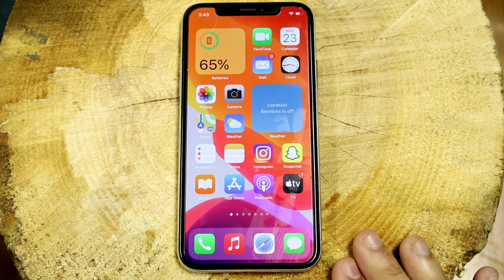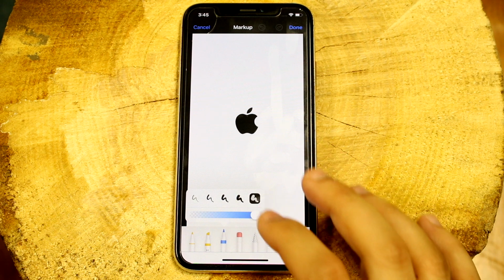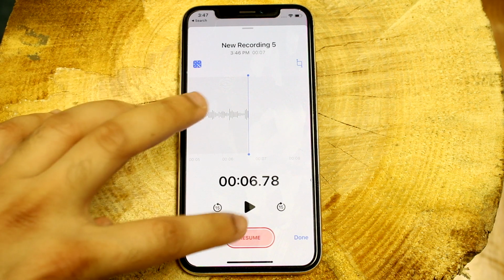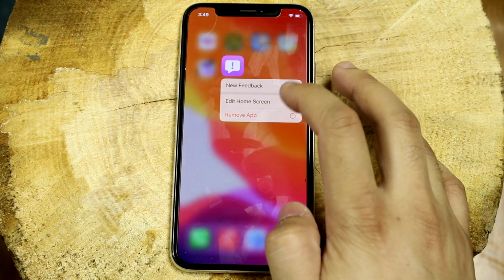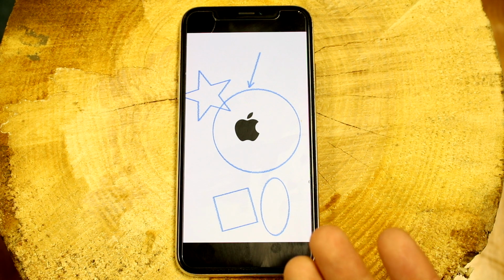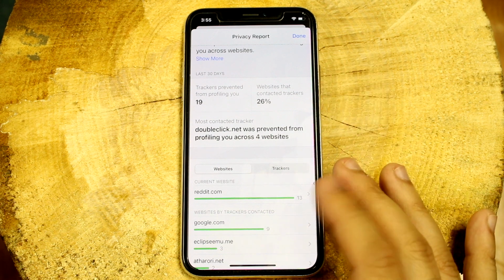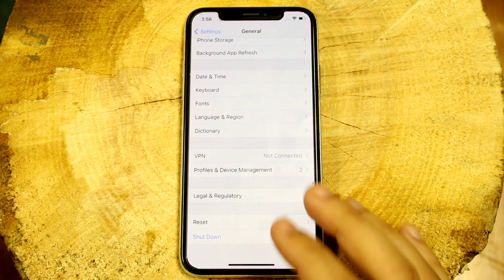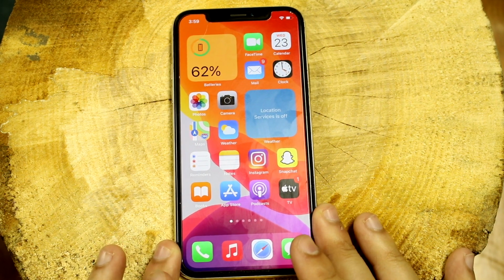Top Secret iOS 14 Tricks & Tips!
Here are some of my favorite iOS 14 tips and tricks that you should use on your iPhone!